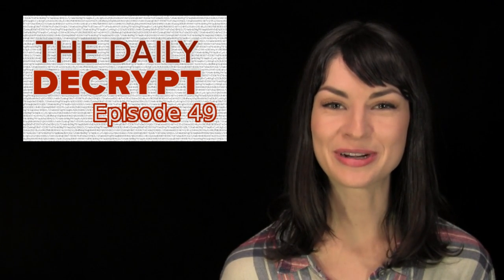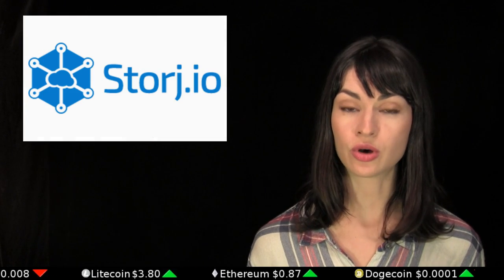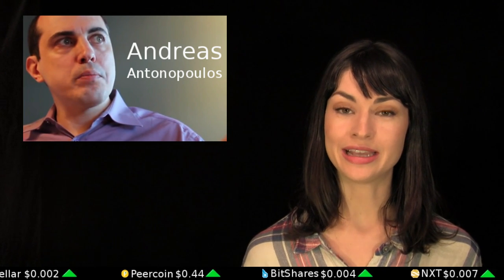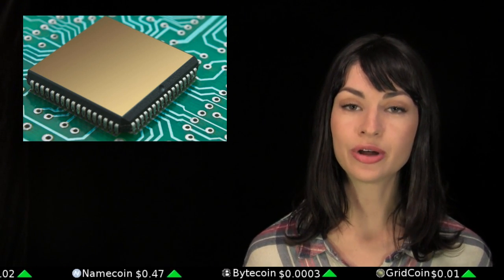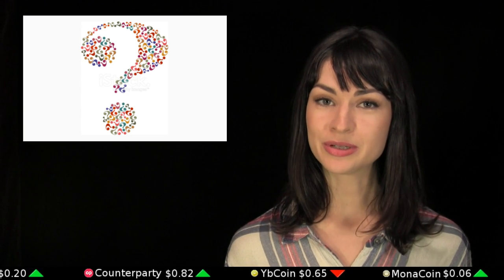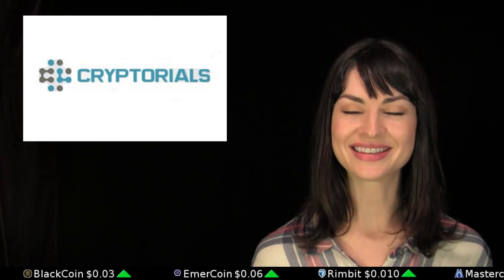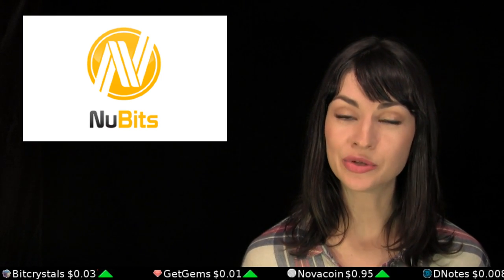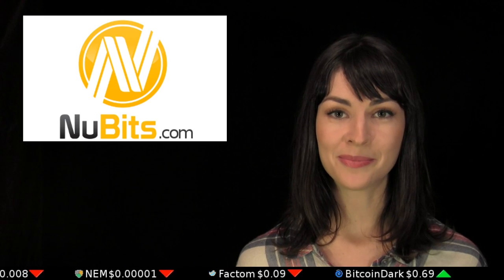NEWS: Storj's DriveShare. WiFi w/ Bitcoin. Slock.It's CPU & BitJoy's kit.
Storj paying to grow network capacity from 100TB to 1PB. Andreas Antonopoulos's 21 Bitcoin computer WiFi-selling code. Cryptorial's handy glossary. Slock.It to power IoT with Ethereum computer. BitJoy to offer dev kit for BTC payments on mobile apps.

Email your 5-10 second “How Do You Crypto?” video entries telling us how you use cryptocurrency to decentral @ tutanota [dot] de for your chance to win a Ledger hardware wallet goody pack!

Tip us!